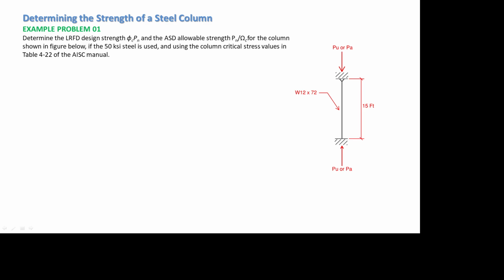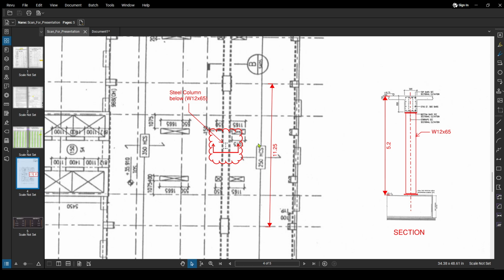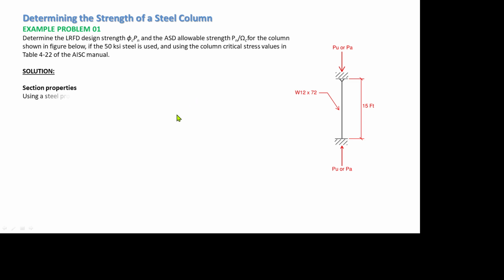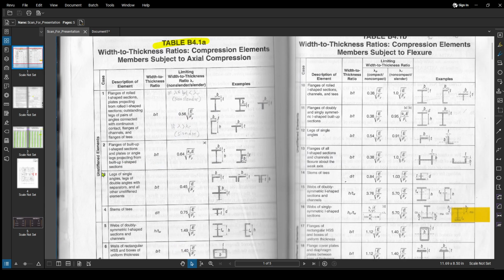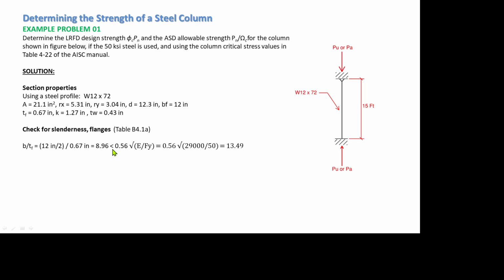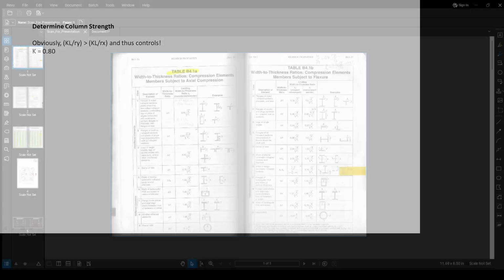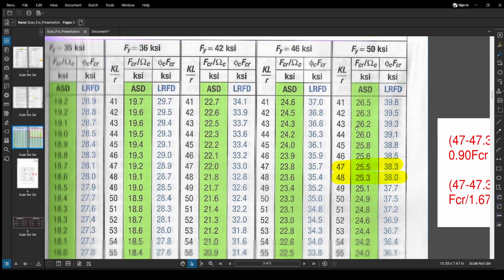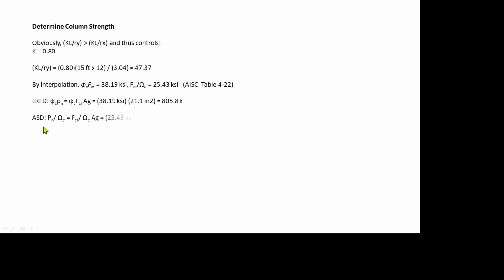How to Determine Steel Column Design and Allowable Strength | Site Application Explained!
How to Determine Steel Column Design and Allowable Strength using the AISC Table.  How to Determine the Capacity of the Steel Section Profile using AISC Table 4-22 with KL/r values.

In this video, we cover:
✔️ Design principles for the analysis of steel column design
✔️ Relating design principles to the actual site condition and its design application
✔️ How to select steel column profile using hand calculation and the AISC tables
✔️ Key provisions of AISC for steel column analysis and design

👉 Whether you're a civil engineer, structural designer, or construction enthusiast, this video provides essential insights into safe and efficient Steel Column Design!